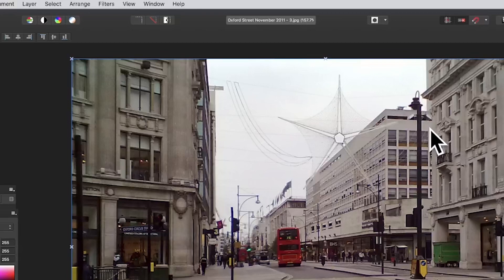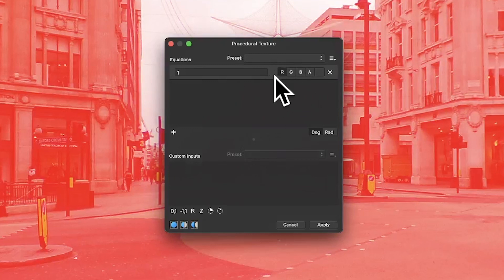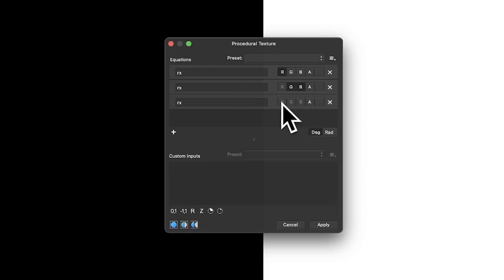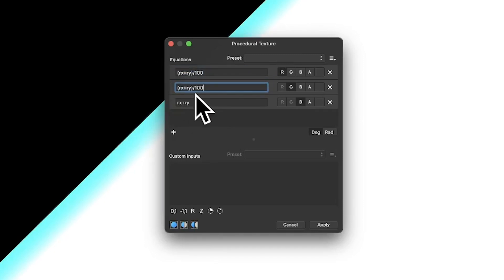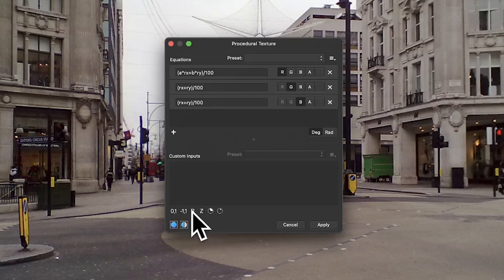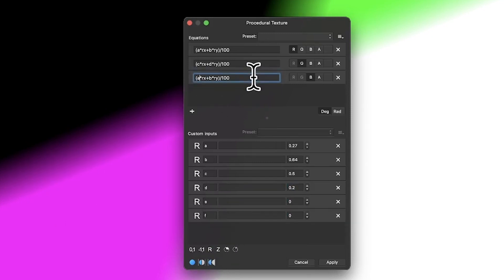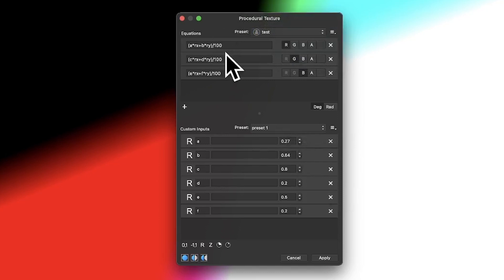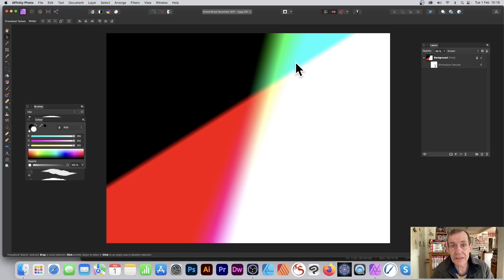Basic Procedural Texture Filter In Affinity Photo | Add Equations | Channels | Presets | How To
In this video, you will learn the basics of a very simple equation in Affinity Photo's Procedural texture filter